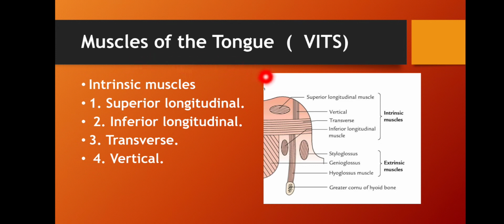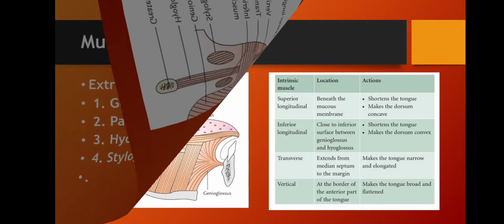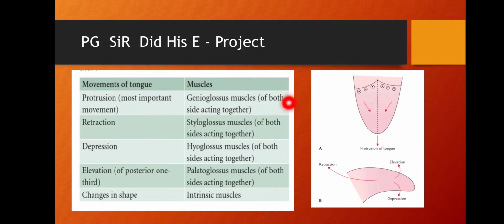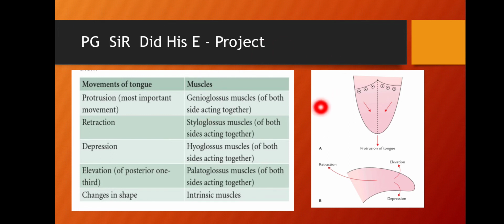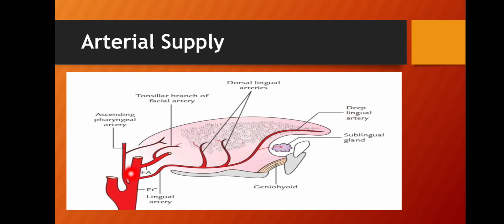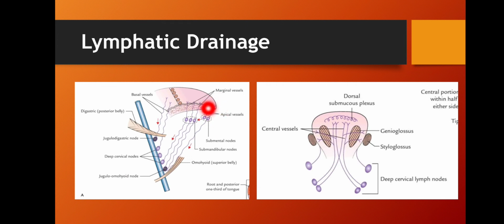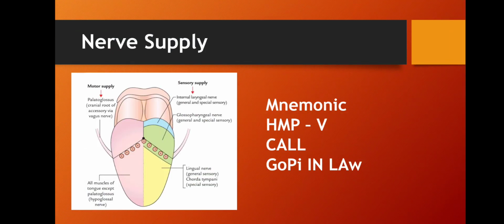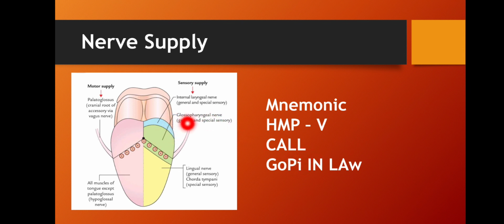Tongue Anatomy || Part -2 with Mnemonics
hello future doctors @VINAI Voice

here in this channel i will share the useful information regarding MBBS education

Plz watch  this videos also

plz comment ur opinion on my video😊😊😊.. it helps to increase my self confidence